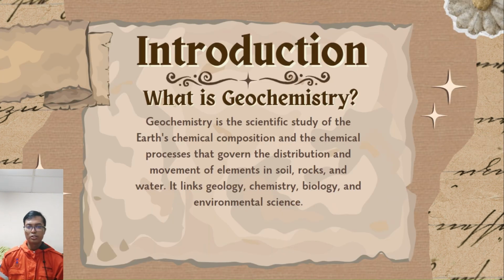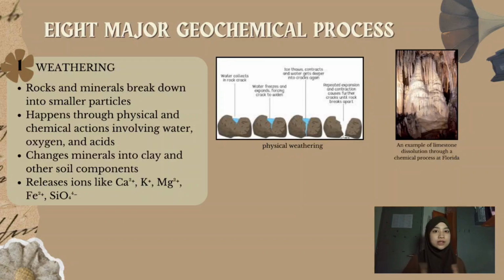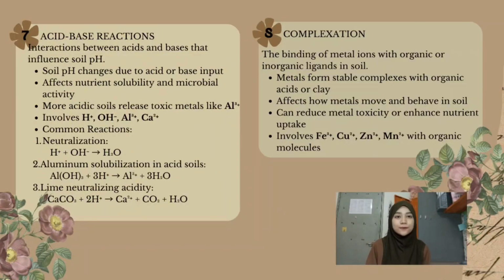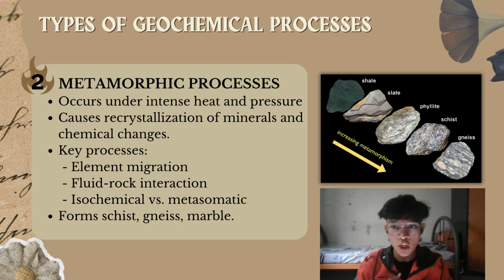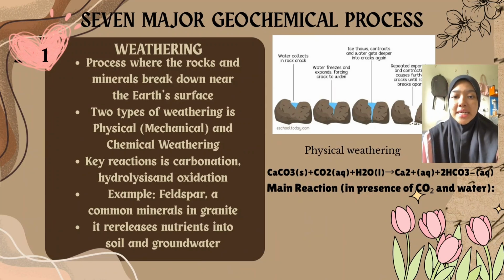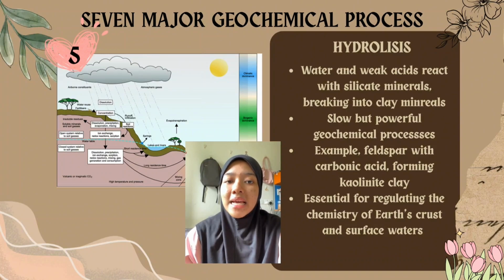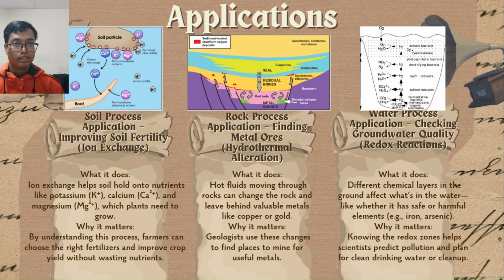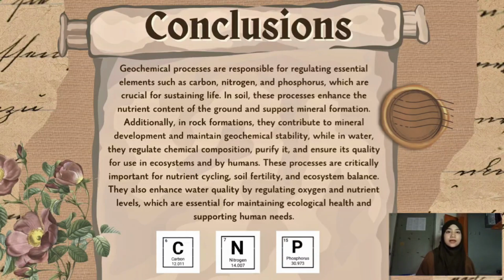Geochemical Processes in Soil, Rocks, and Water | Group H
Group Members:
- MUHAMARRAZIF BIN KAMRUSSAMAN (E24A3310)
- MUHAMMAD AMMAR BIN SAHARUDDIN (E24A3271)
- NURUL NATASYA NAJWA BINTI MOHD ZAHAR (E24A3265)
- NUR AINAA DAMIA BINTI GHAZI (E24A3223)